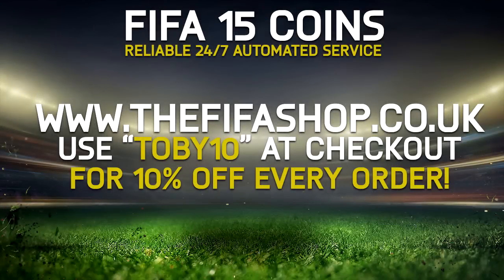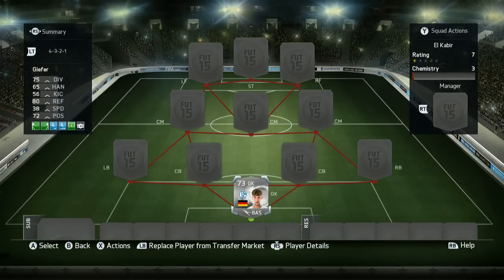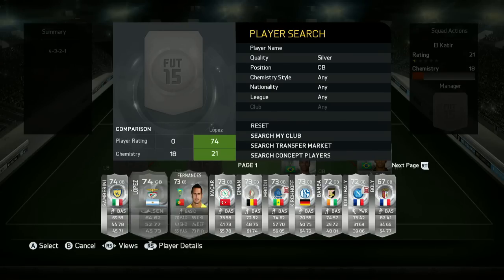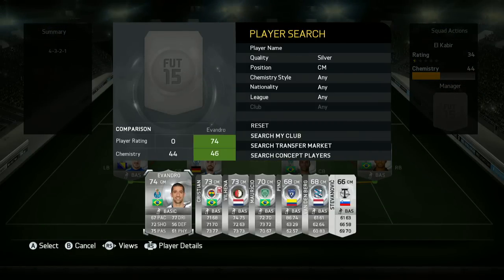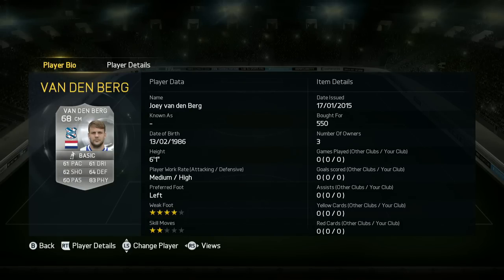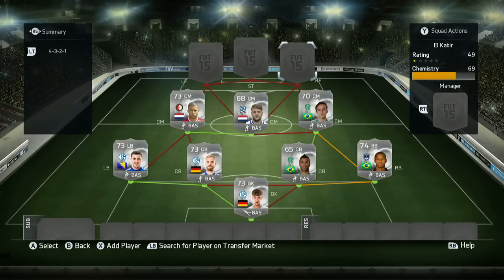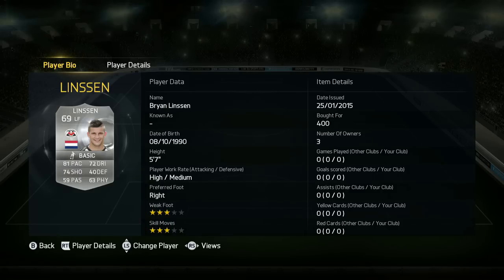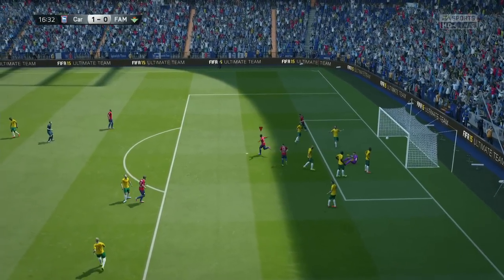FIFA 15 | DEADLY CHEAP SILVER HYBRID TEAM for UNDER 25k! Squad Builder #48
OH MY, El Kabir is an absolute MACHINE!  Leave a like?! :D
Automated, instant coins + tax covered!

MORE LINKS!

VIDEO DESCRIPTION:

So this is a Squad Builder on FIFA 15 Ultimate Team showing you some awesome players in one of the best formations to use. Some of these players have amazing shooting and superb longshots so you can learn how to score some of the best longshots along with excellent pace and strength stats to help you score goals!

I am playing on XBOX ONE
Squad Builders
Trading Tips
Gameplay
Pink Slips